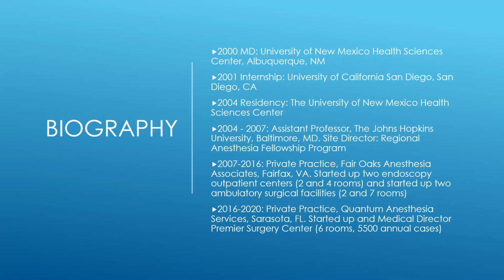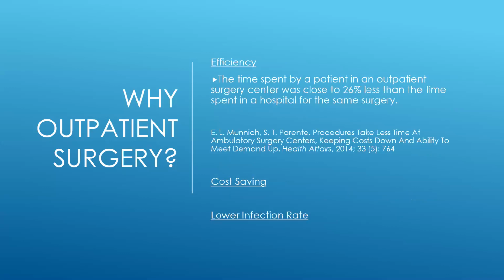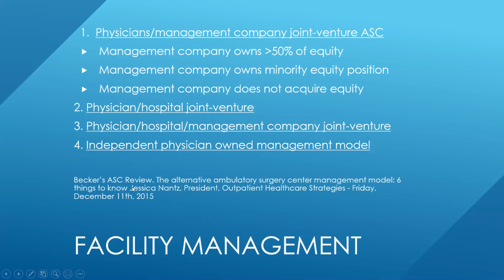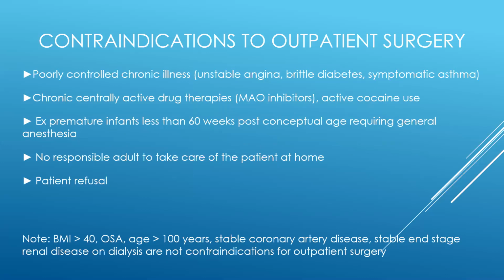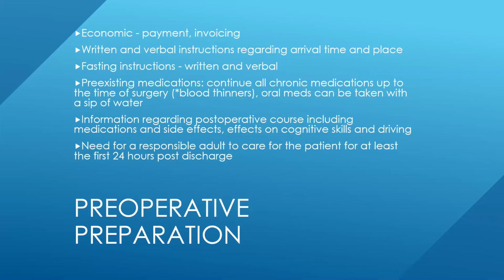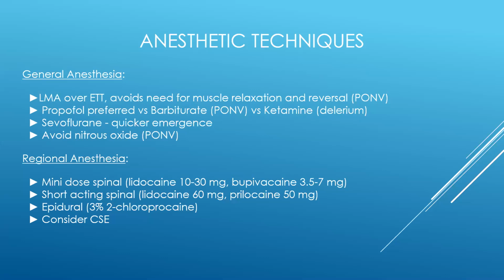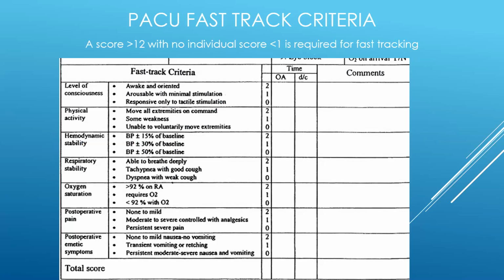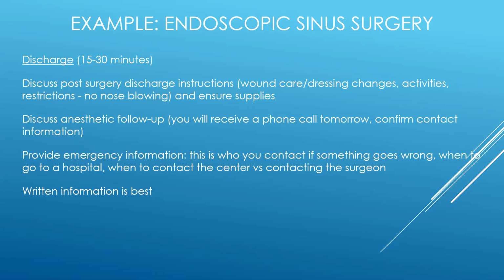Setting up a Daycare Surgery Practice: Anaesthesiologist's Perspective by Dr. Ali Chandani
Setting up a Daycare Surgery Practice with a focus on the anaesthesiologist's perspective by Dr. Ali Chandani, Consultant Anaesthesiologist & Dr. Susane Nabulindo, KSA Sec-Gen.

This meeting happened on Feb 11, 2021, 1800 HRS(+3 EAT)